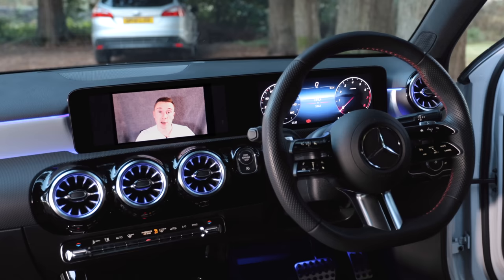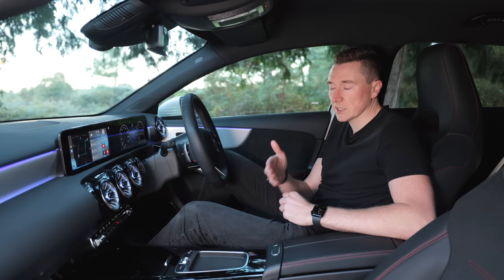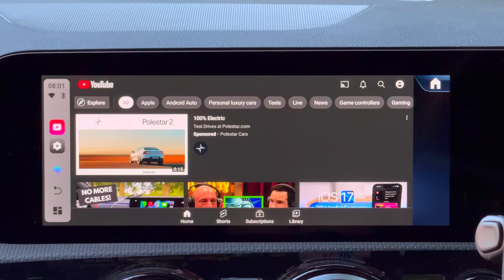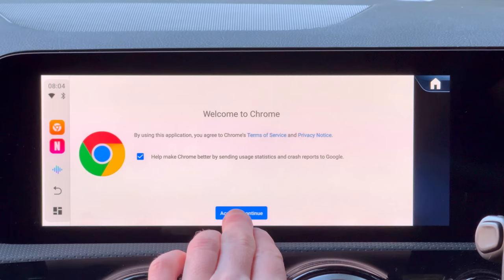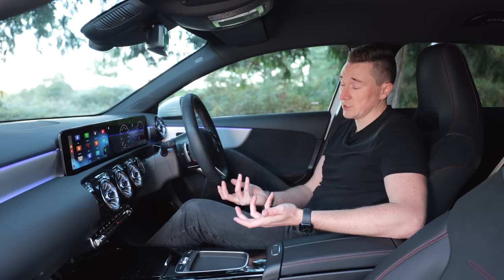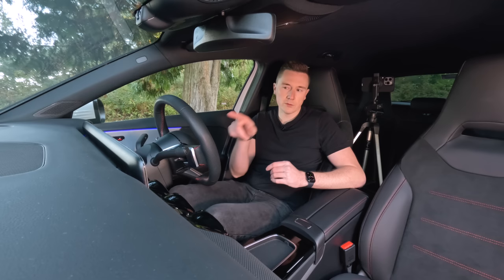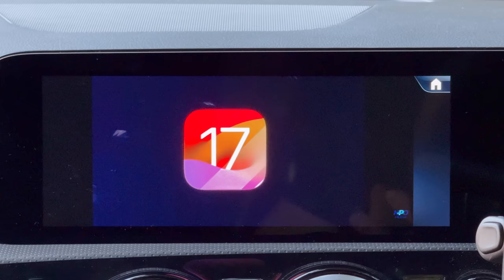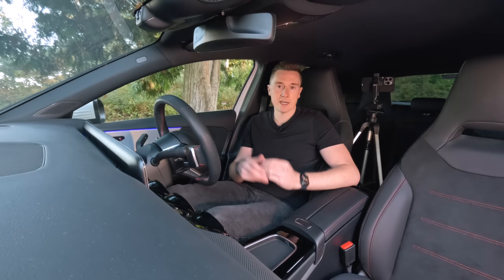Watch YOUTUBE or NETFLIX in your Car!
Ever wanted to play YouTube videos or watch Netflix in your car? Well with one of Ottocast's latest dongles, you can and it's called the PICASOU 2 Pro!

Chapters:
0:00 Intro
1:05 In the Car
2:40 Apps
6:50 Pros & Cons

or
Use: 'TAWN56AKR8' at Checkout

✏️ Transparency Note ✏️
All of my videos are independent and free from editorial influence. However in this particular video, I was very kindly sent the item by Ottocast to review for free. I have already offered to send the item back to them as my personal car already has Wireless Apple CarPlay features. On top of this, they also provided a 20% off discount code on the link above where I may receive a small commission through affiliate links (similar to other product links in my channel).

IMPORTANT! You will need Apple CarPlay already in the car, this device does not give your car CarPlay capabilities.